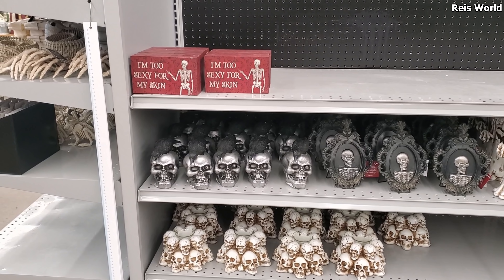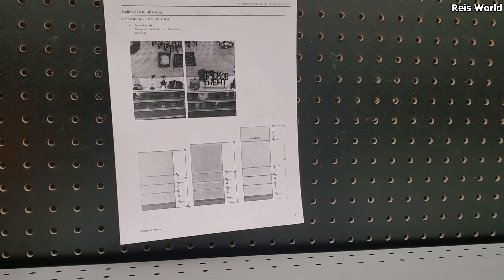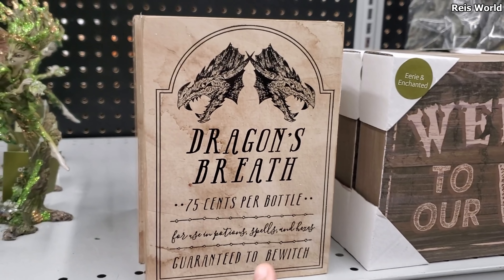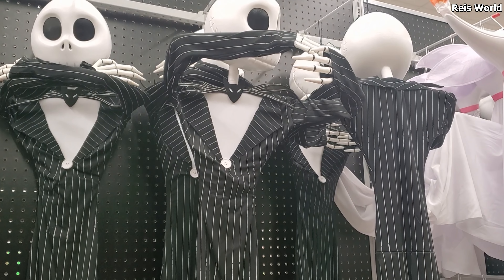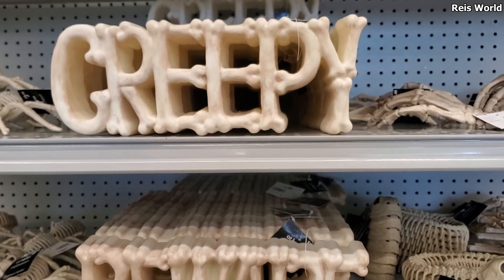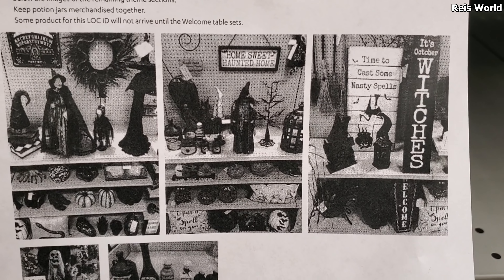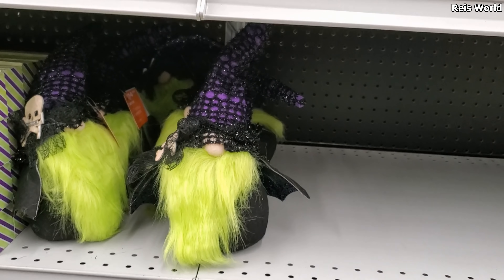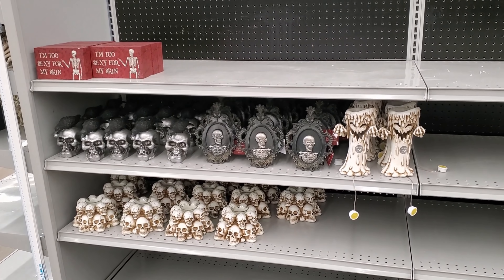HALLOWEEN HUNTING AT HOME STORE * HALLOWEEN DECOR JULY 2020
Halloween is here at the at home store . Don't you just get those warm fuzzy feelings!! Shop with me through the store to see what's new. Thanks for joining me please be safe and BUCKLE UP!

FTC
This is a shopping channel. all about store walkthroughs, Sometime I buy but not all the time. If I do it's maybe something like a facemask or name brand hair product on the cheap. As you can tell I love facemask . You can also find home décor on this channel, lamps pretty glam decor, garden, kitchen ideas, kitchenware, dinner ideas , dinnerware, pots & pans  from furniture store like living spaces, America furniture warehouse, spring flowers at lowes, lamps, lights, seasonal decorations, christmas trees, pumpkins, halloween, easter, fourth of july, Modern farmhouse from hobby lobby. Diy ideas . Joann's craft store spring decor . décor, patio décor, wall art, farm house décor from homegoods, at home store, home sense, grocery shopping walkthroughs, food and Costco and sams club. Walmart groceries, Walmart home décor, target, dollar tree, target dollar spot, purse shopping from Ross dress for less, TJ Maxx and marshalls, Dupes, high end makeup, hair products diy ideas and crafts, interior design and more. Kitchen, room makeover ideas, kitchenware. Rae Dunn. Yes I say prices! I know it's annoying. Some videos might have music because I'm able to show more plus I also need to cover up the store music